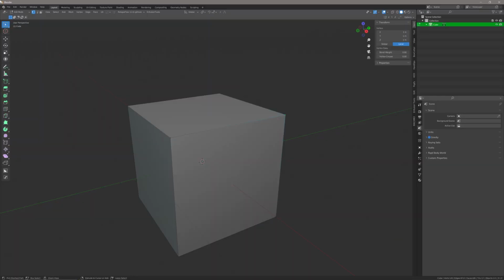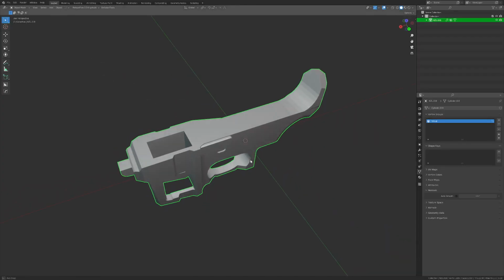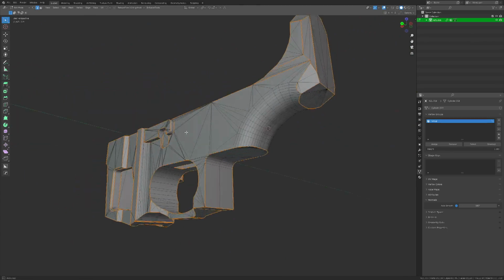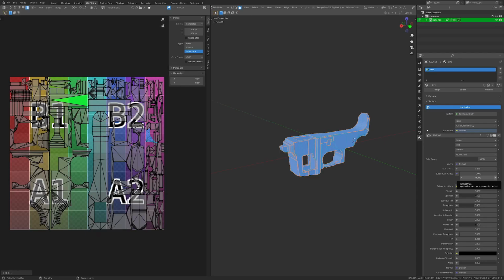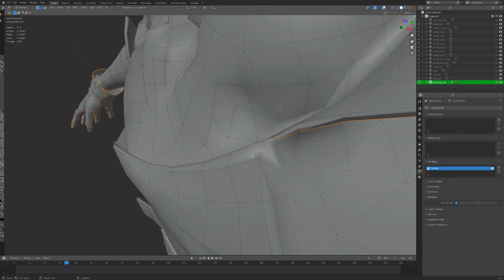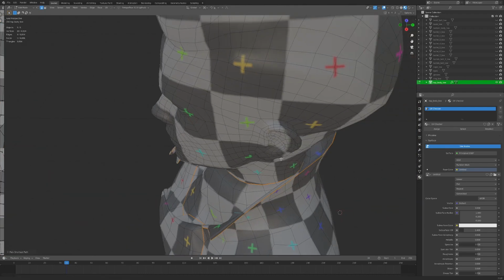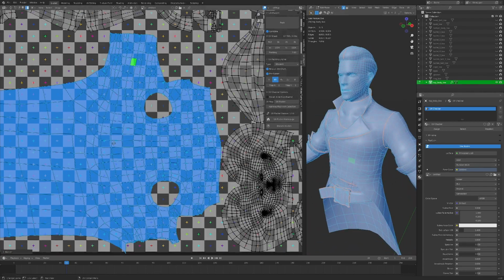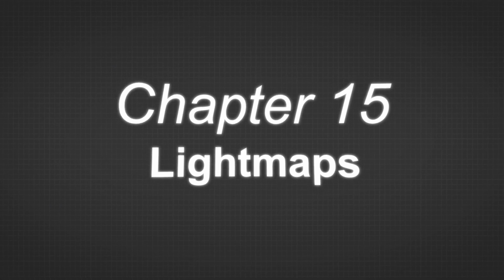How to UV unwrap in Blender (Full Guide)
This video covers UV unwrapping, with a focus on best practice for game art. Taking you from beginner to intermediate!

It features; Hero Unwraps, Packing of UVs, UV Troubleshooting, Tiling Texture UVs, Trim Sheets, Decal Atlas, Lightmap Projection.

Timestamps:
00:00 Intro
00:28 What UVs are
01:09 Unwrapping
01:46 Terminology
02:35 Hero Assets
02:52 Seam Placement
03:56 Hero Texture Sets
04:34 Hero Unwrap Example
11:03 Hero UV Packing
14:24 Overlap Check
16:09 Character UVs
27:00 Environment UVs
27:24 Tiling Textures
28:24 Atlas UVs
29:07 Trim Sheets
29:38 Lightmaps
30:05 Outro